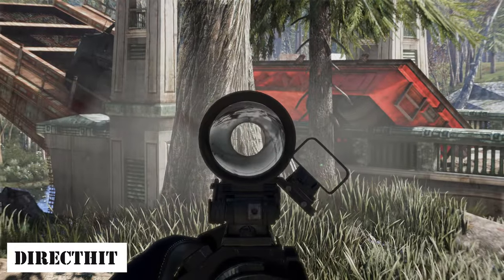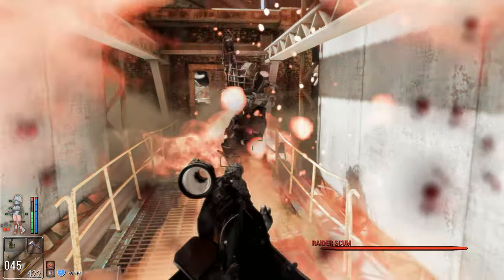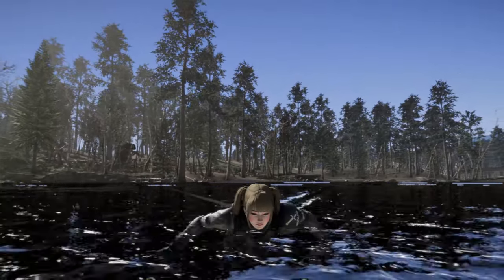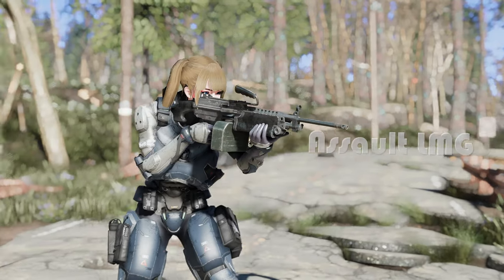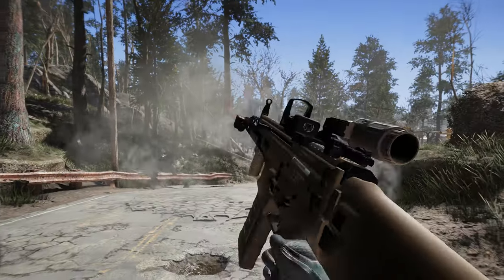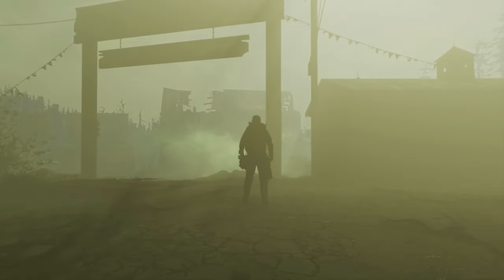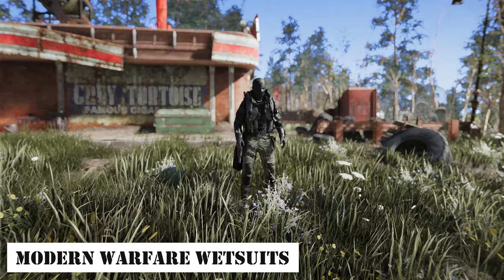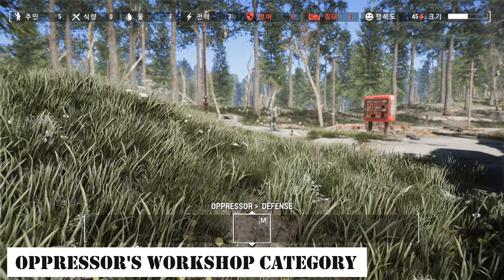15 Must-Have New Fallout 4 Mods You Shouldn't Miss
I. PRESET
🔴 ARJAFIELD Custom Camera Preset Pack

II. CHAPTER
00:00 ARJAFIELD

00:21 Intro

00:36 1. F4SE

00:42 DirectHit

01:02 Bastion

01:52 Escape Freeze F4SE

02:17 No Water Jump

02:44 2. RIFLE

02:51 DP-27 Degtyaryov Machine Gun

03:24 Assault LMG

03:55 FN SCAR-H Armory Project

04:41 1911 Complex

05:16 3. OUTFIT

05:21 GF2 Nagnat

06:05 MW Wetsuits

06:40 4. Oppressor's Creations

06:45 Oppressor's Gatorz Magnum Eye Protection (4K)

06:58 Teddy Bear Replacer

07:10 Oppressor's Workshop Category

07:29 Oppressor's Concrete T-wall (Type 01) - Workshop (Reupload)

07:37 Oppressor's Abrams-X Turret - Workshop

07:53 Outro